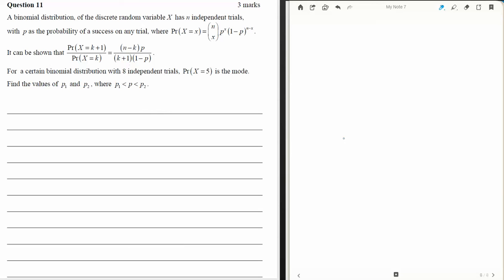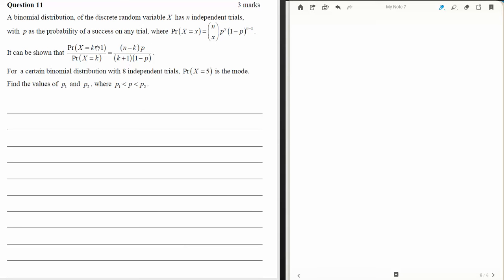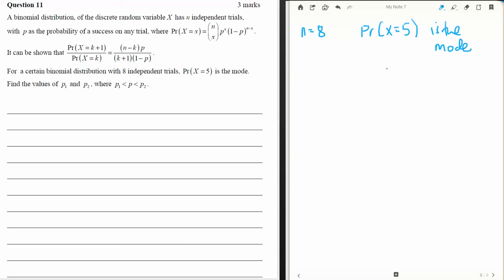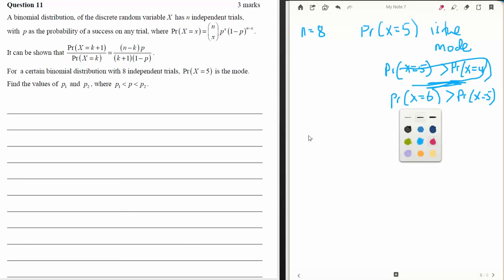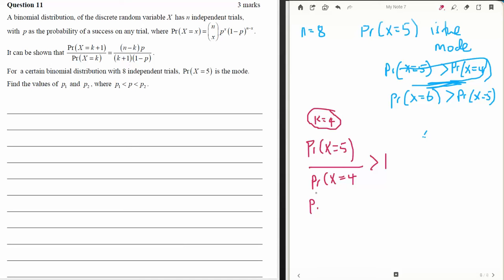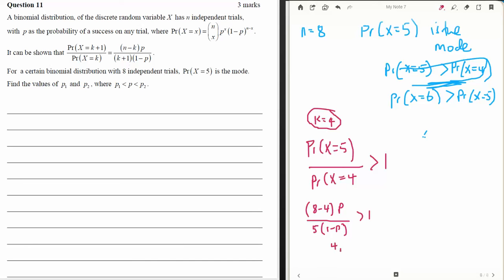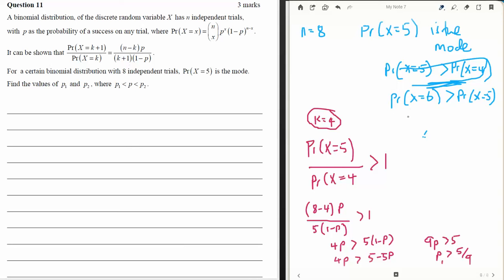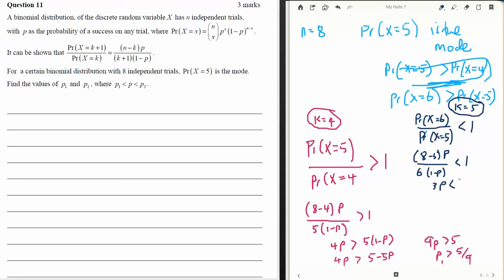mm34 KIL 13 EX 1 no11